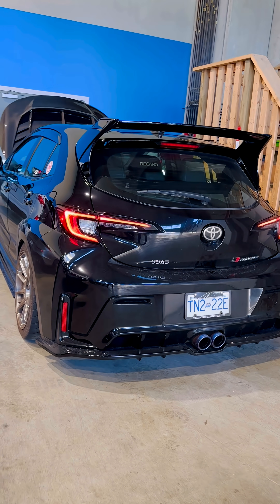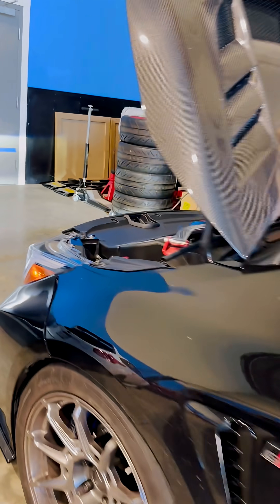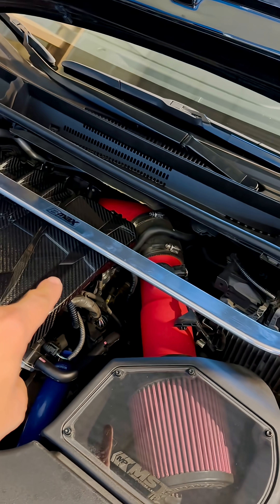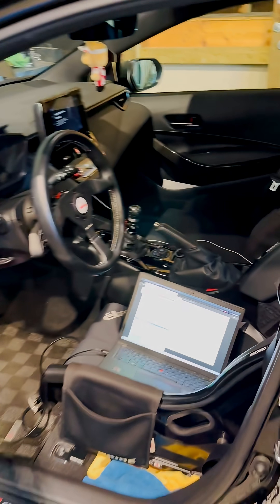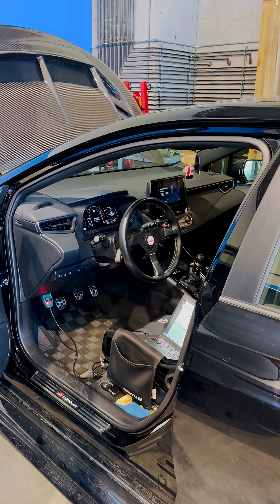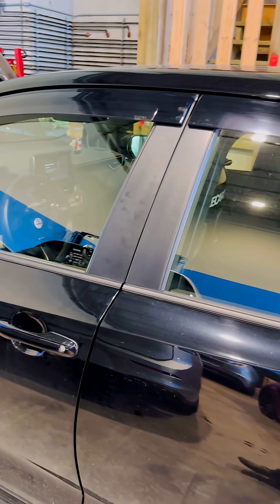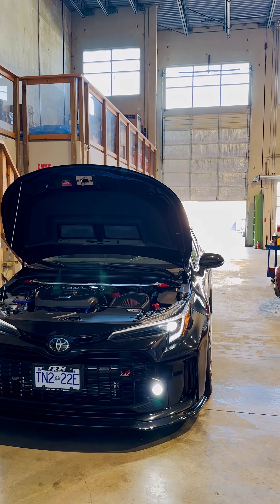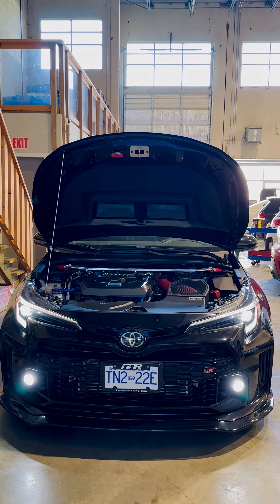GRCorolla and GRYaris Flex Fuel!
We have been working hard at bringing a true FlexFuel solution to market by building the worlds first plug and play GRC and GRY Flex kits.

Our friends at @ecutek_technologies have delivered awesome software that works and that we have been testing tirelessly and have been building our tunes around.

This is an awesome time attack GRC built by our friends at @ajracinginternational and you can see the flex results once we installed our kit and tickles the keys on the keyboard.

The whole package is here. From the software to the hardware to the tuning details and experience.

What are you waiting for?? Go get some flexin’ on our website. stratifiedauto.com